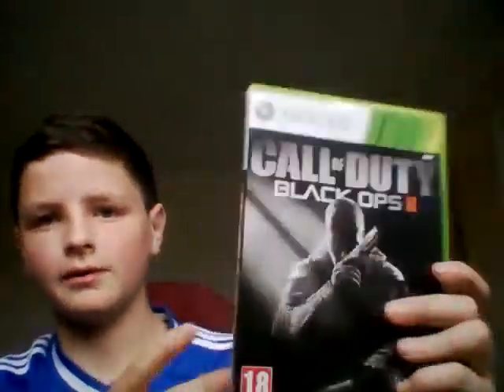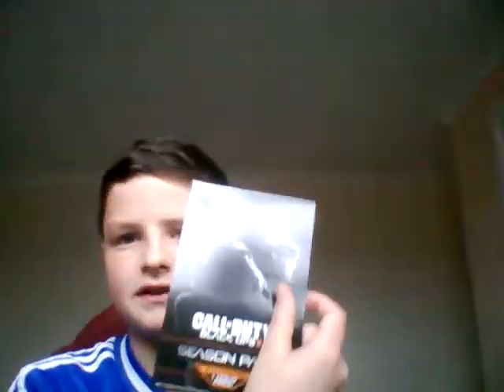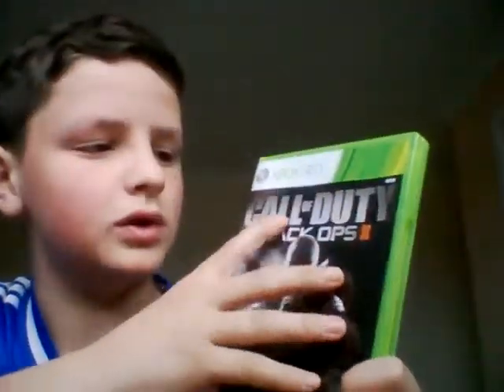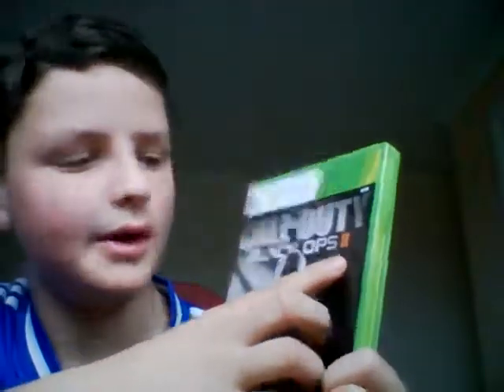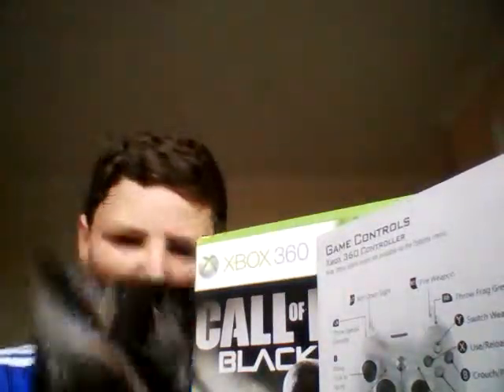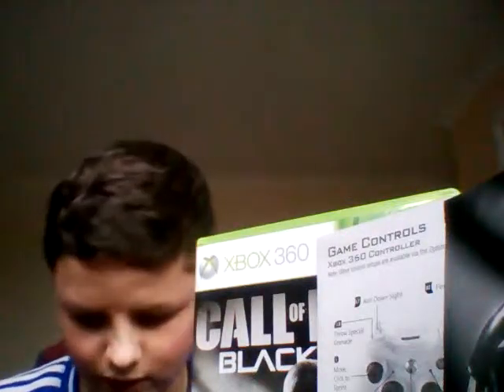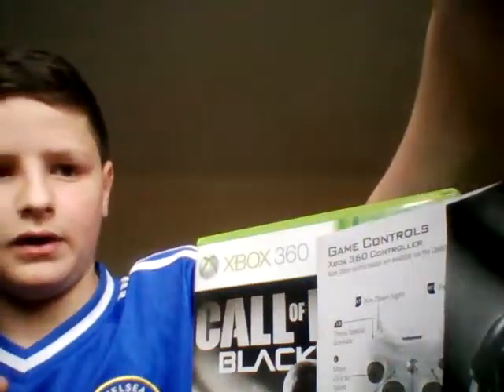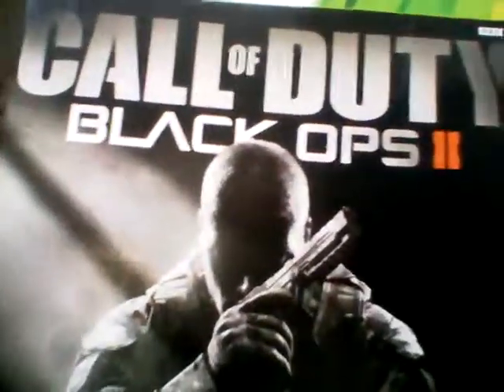call of duty black ops 2 unboxing